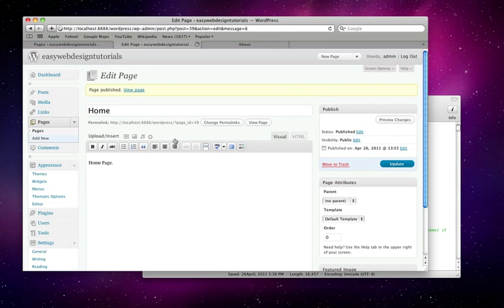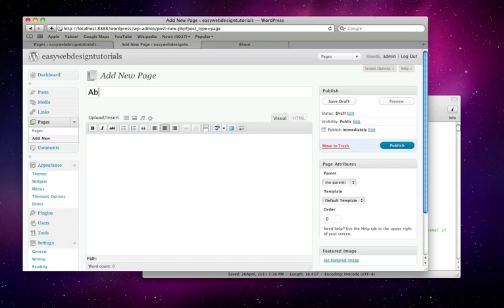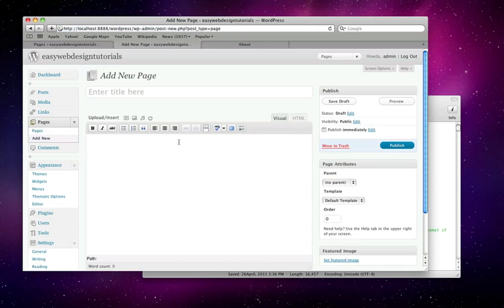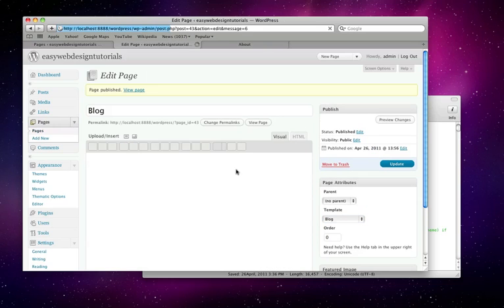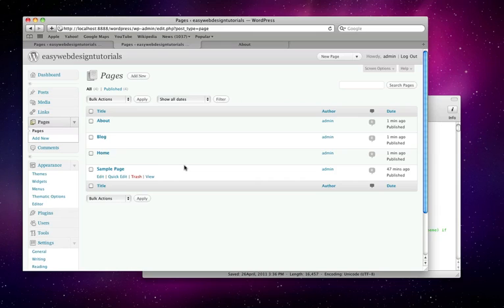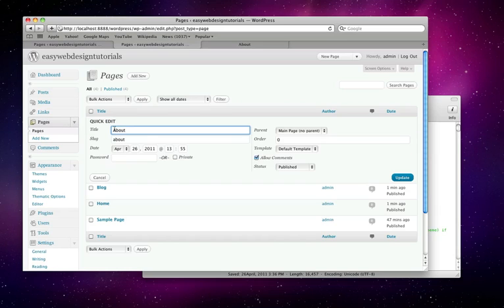Creating pages in Wordpress - part 3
I am using the Thematic Theme to create this Wordpress site.